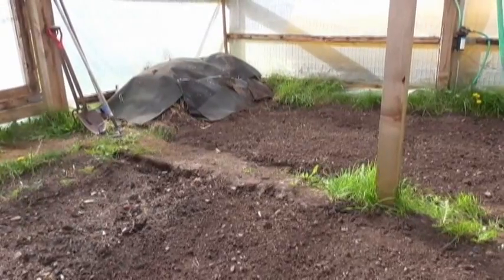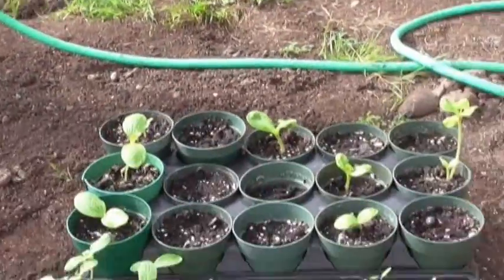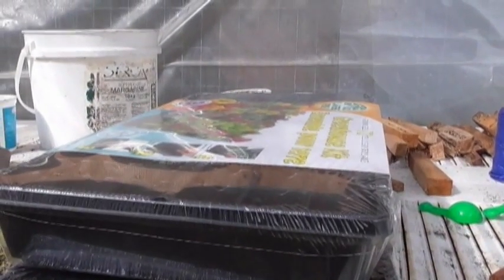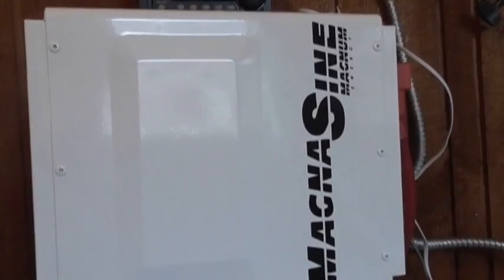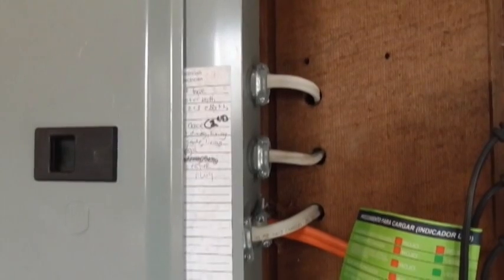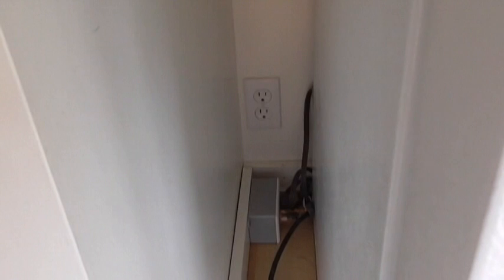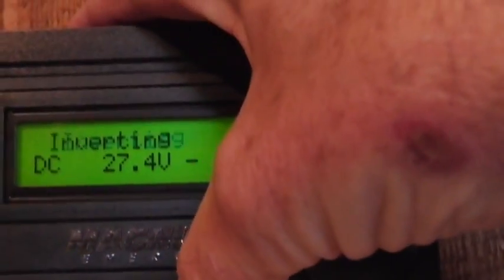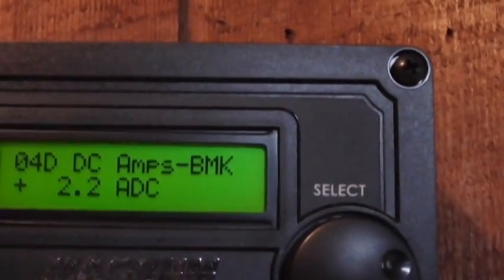No Penetration (Part 4) Metal Roof Solar Panel - Final Install !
Using a Off Grid Solar Installation like a Grid Tie.